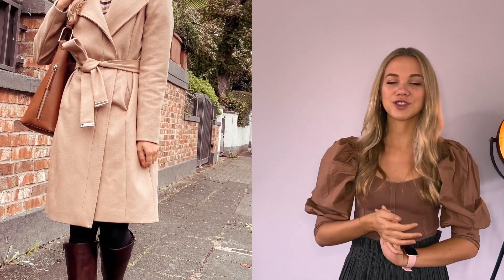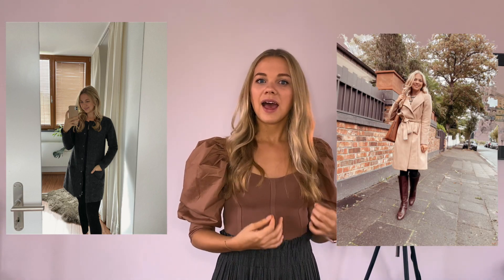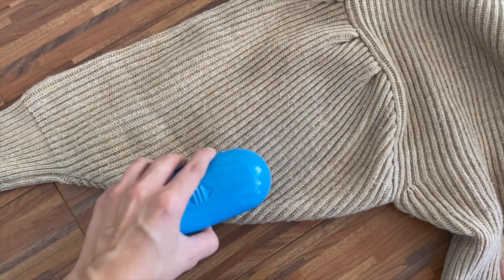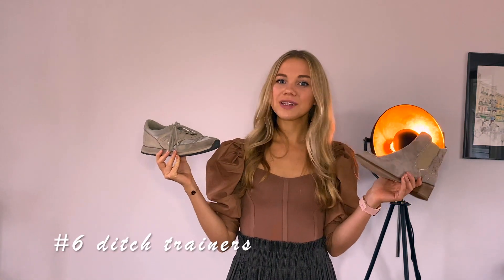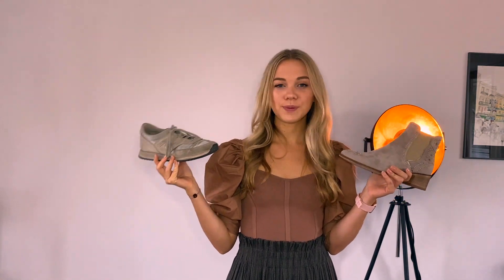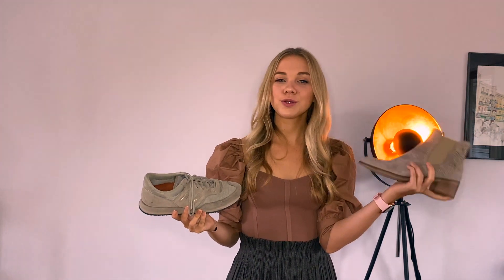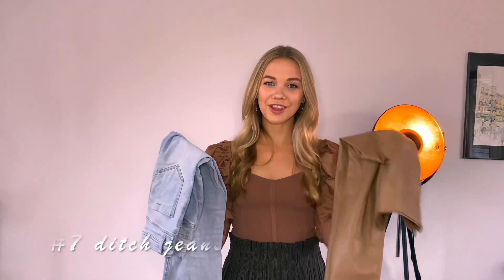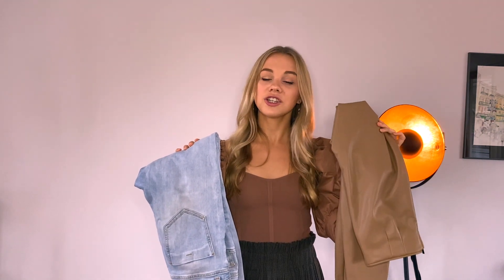How to update your Style | 8 Easy Steps To Elevate Your Style | Anna's Style Dictionary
Do you want to UPDATE YOUR STYLE? I have 8 Tips on how to How to dress like an Influencer, to elevate your style and always feel chic ✨💗 Don't forget to give this Video a thumbs up and subscribe to my channel. 💗

Anna 💖